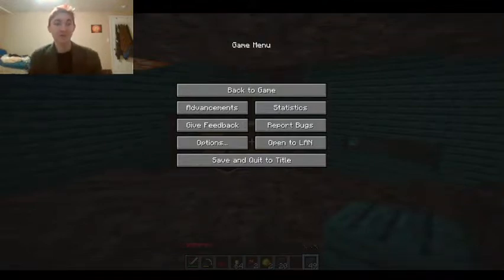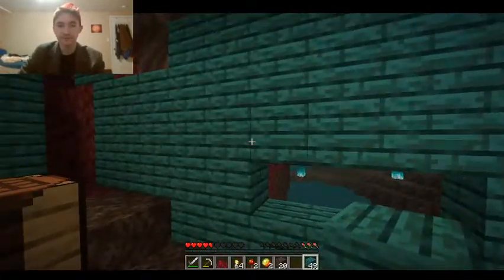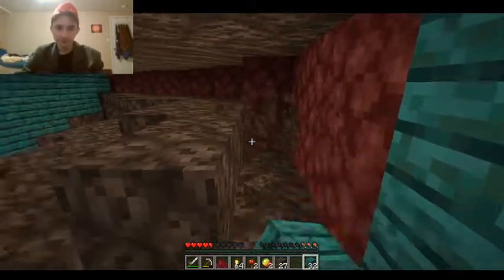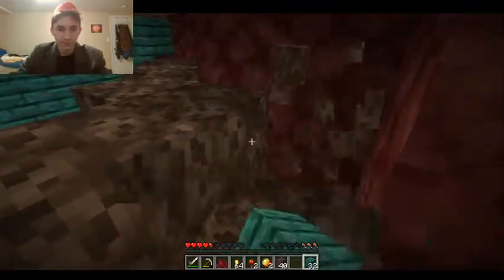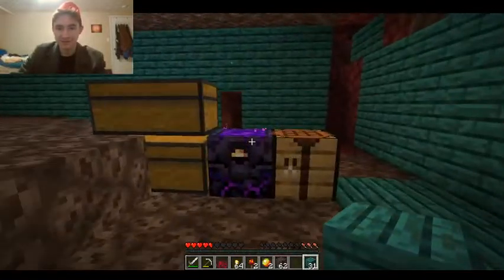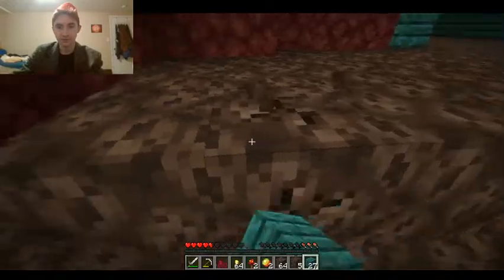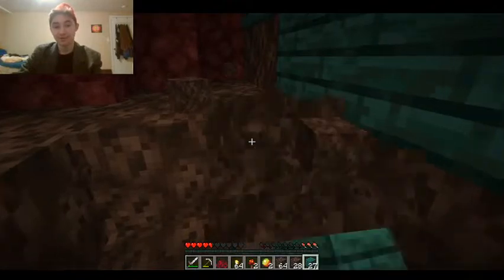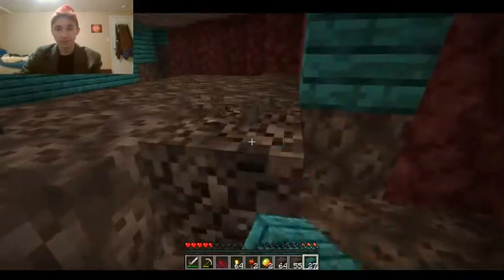Minecraft 1.16 Nether Survival #4